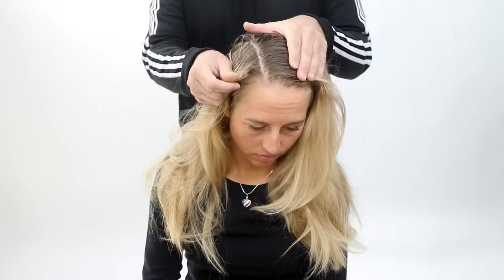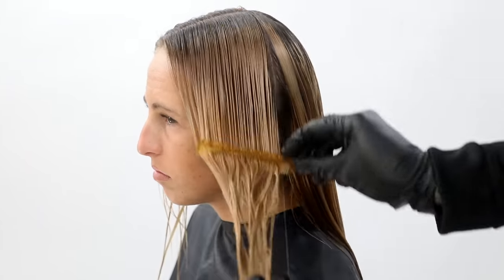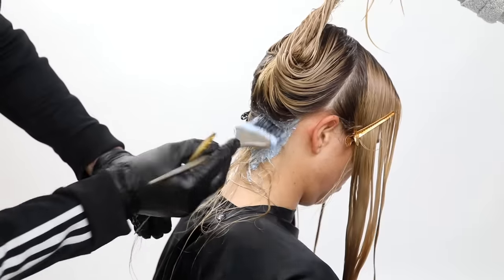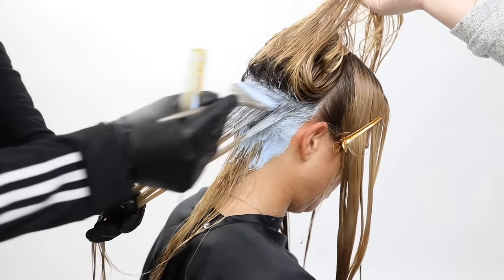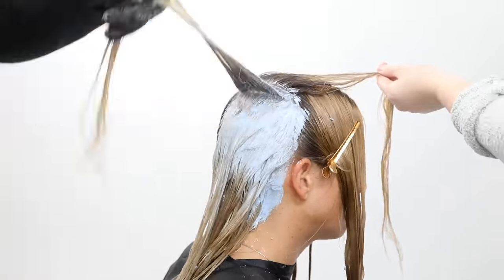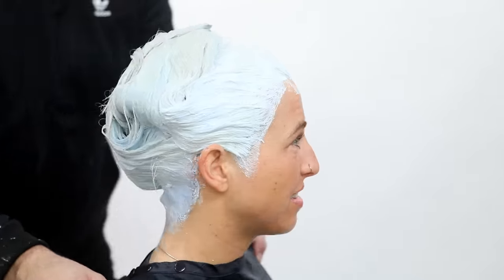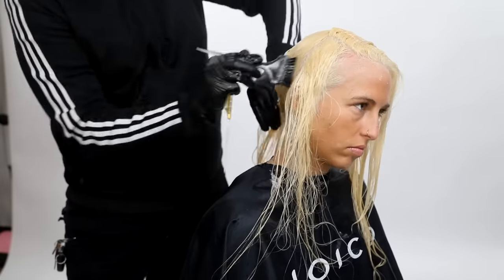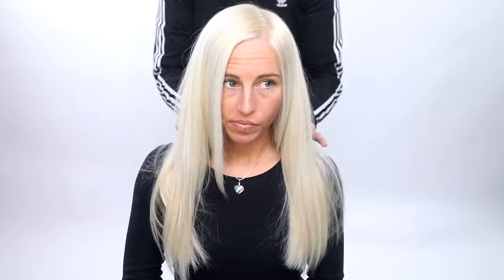HOW TO COLOR HAIR WHITE - WHITE HAIR COLOR TUTORIAL